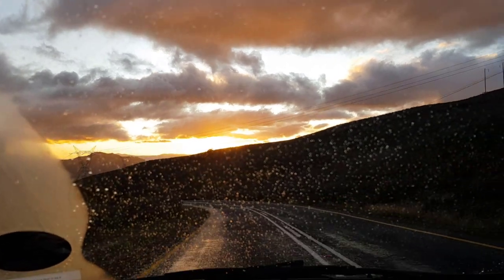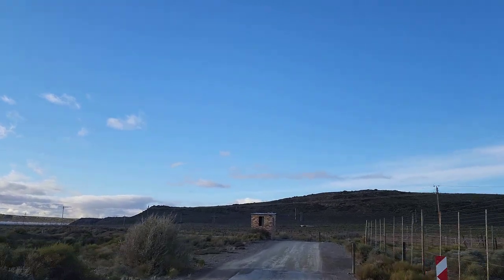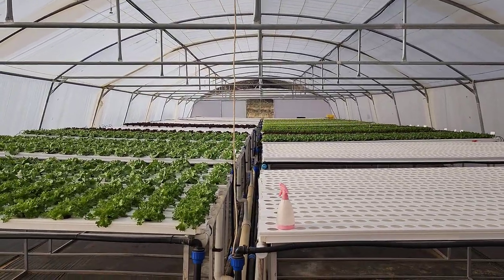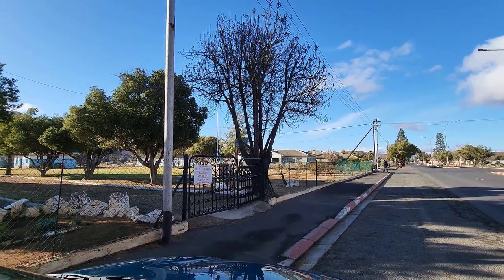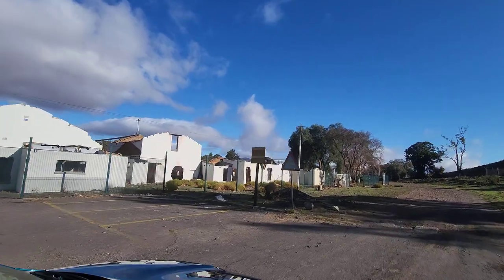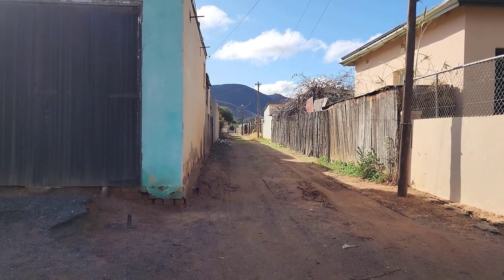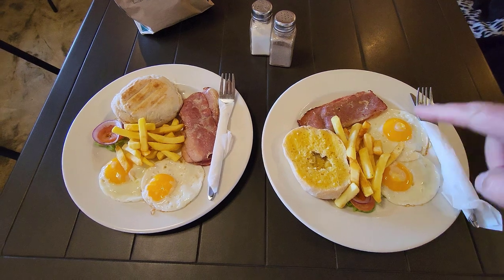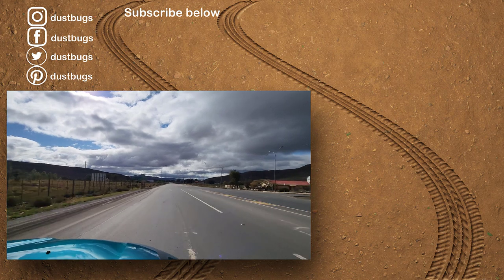S1 – Ep 143 – Touws River, a stop on our way back to the Karoo!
We were so excited for this week’s travels because we were making our way back to the Karoo. We decided to stop off at Touws River, a small town on the N1, one of the main arterials through South Africa. Before we reached Touws River we stopped off at a solar farm and hydroponic farm to see what they looked like. I think the solar farm is still under construction. The hydroponic farm had the most amazing produce growing. It was really awesome to see how they grow in only water with no soil. We then drove through the town and it was sad to see how the station was destroyed. To think this station was one of the first main stations on the route between Kimberley and Cape Town when it was still part of the Cape Colony. We had a great breakfast and headed out to continue with our adventure.